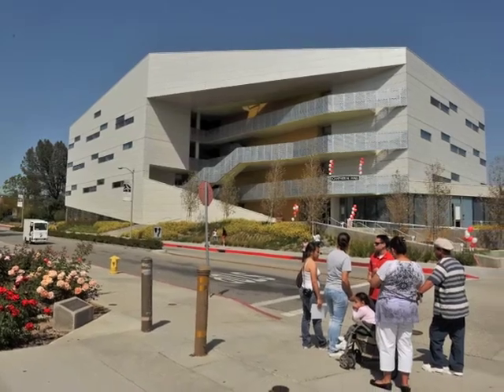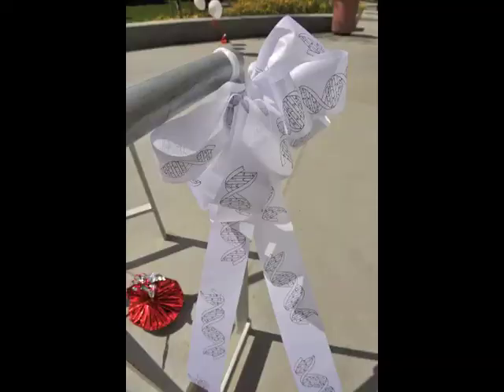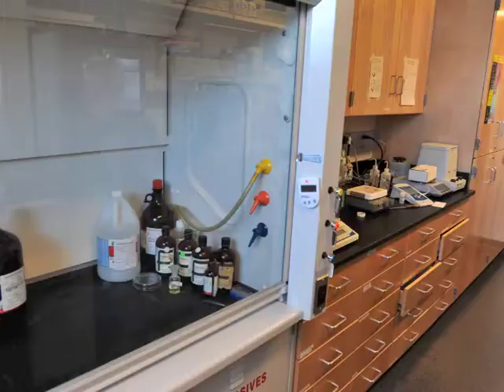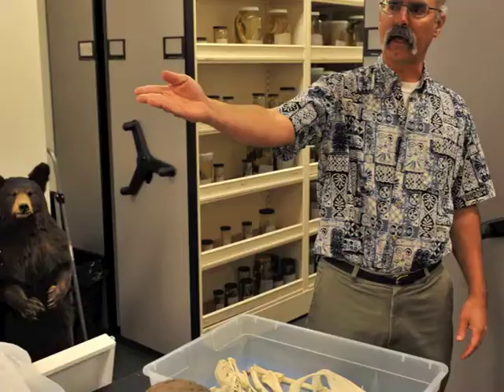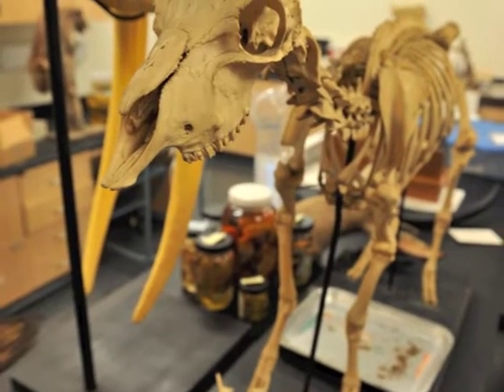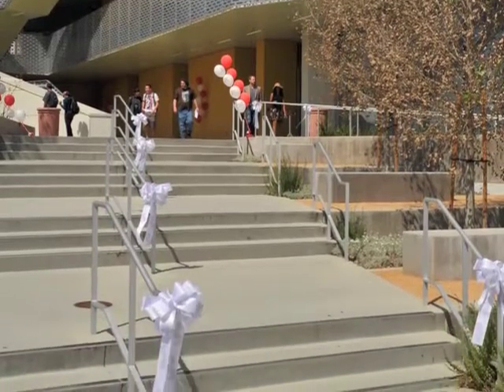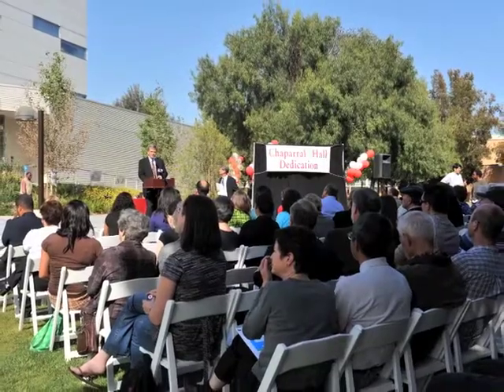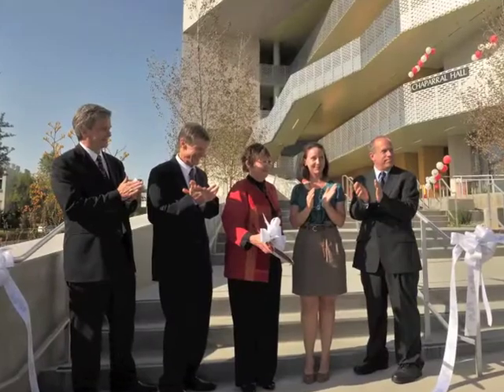Chaparral Hall Dedication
CSUN officials cut the celebratory ribbon Friday, April 16th to officially dedicate CSUN's newest science building, Chaparral Hall.